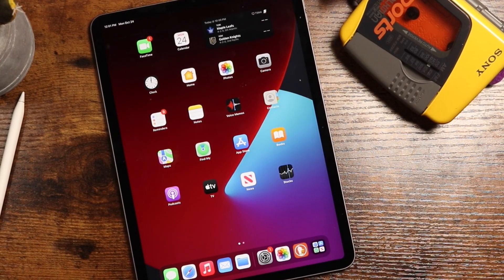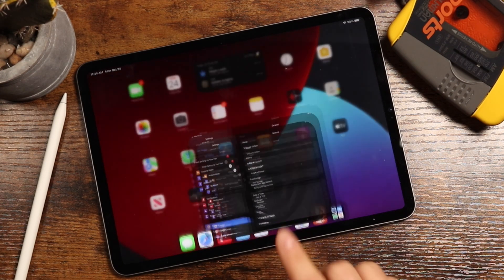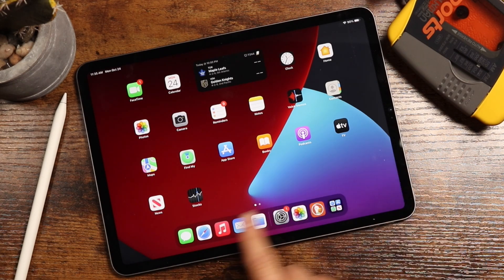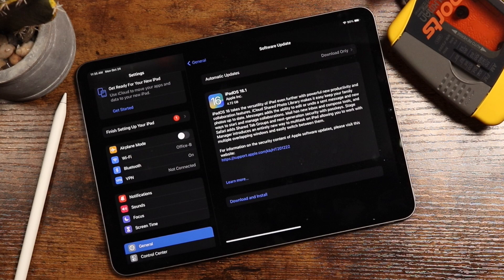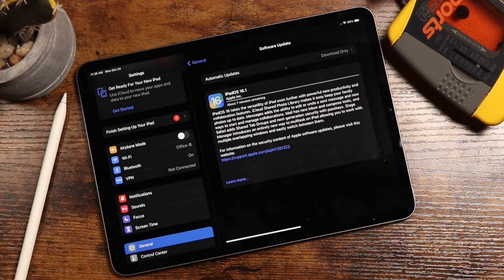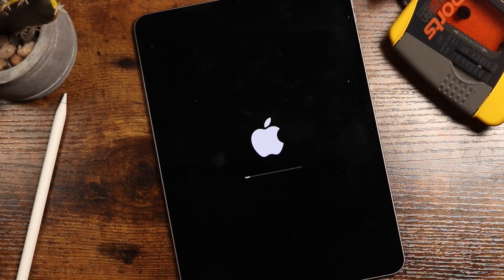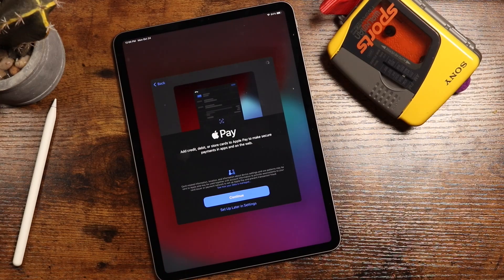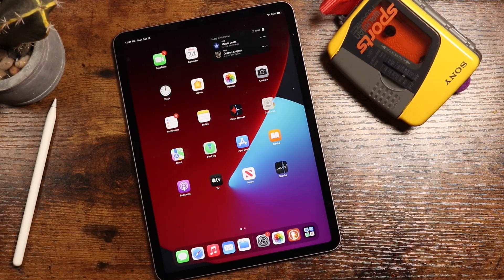How To Install iPadOS 16 and Update iPad to iOS 16.1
In this video I will be showing you how to install iPadOS 16 on the iPad Pro. I will teach you how to update iPad to iOS 16.1 and walk you through all the steps. Have a charger ready, fast consistent internet and make sure you have about 5GB of space to install iPadOS 16.1. The process takes some time, so be sure to run the update when you have as much time as possible. If this how to install iPadOS 16.1 video helped you, leave a comment to let us know.